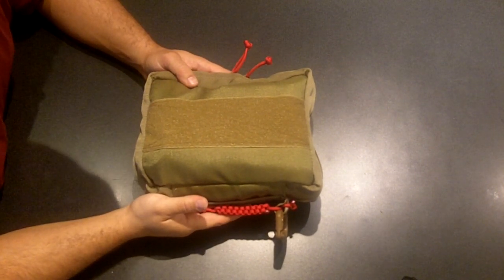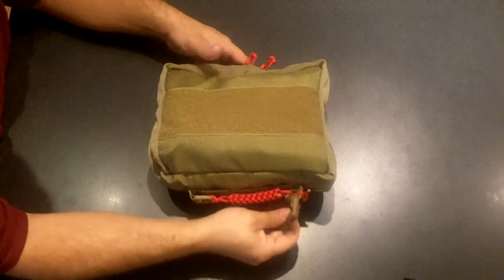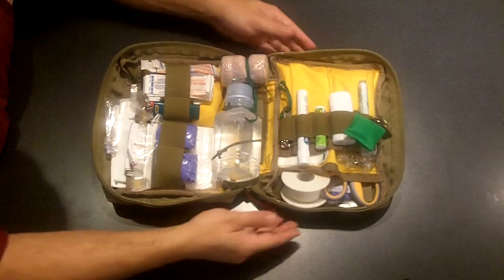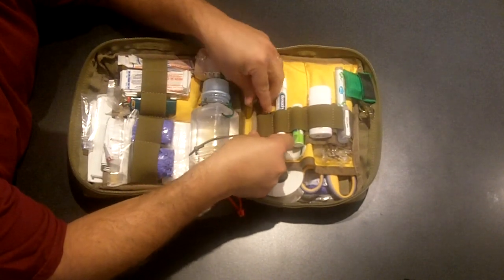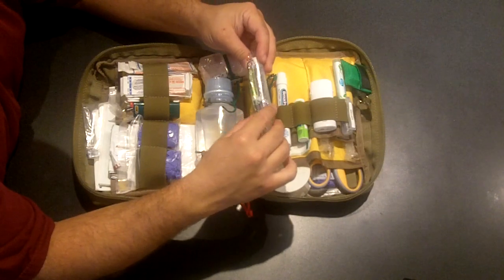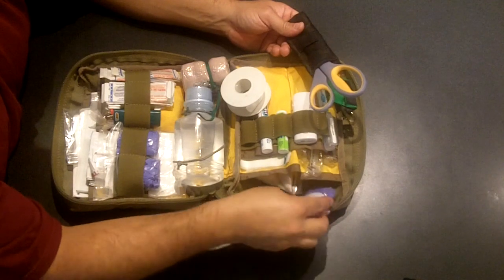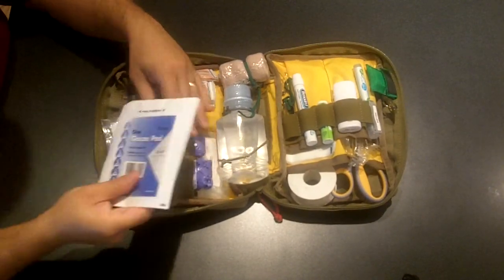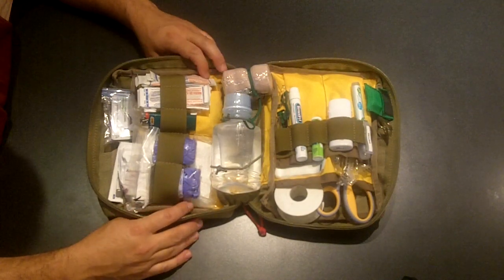Travel FAK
I got to thinking that I wanted to have a travel first aid kit for the family for vacations, camping, or other various outings. I was thinking of cases where I am away from home, or maybe in an environment where I may need more than just a band aid. The pouch I am using is made by "Stormtracker" who is a member of EDC Forums. This is a very high quality, Made in the USA product, that he custom makes in his basement. Here is the link to his website.